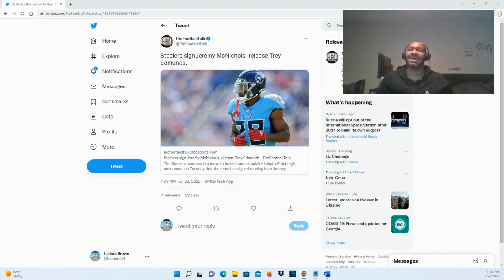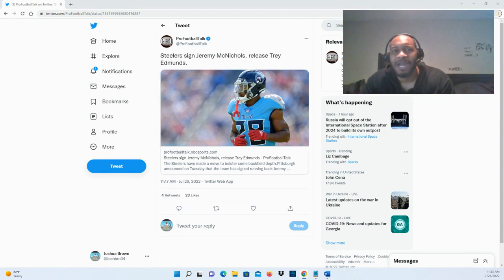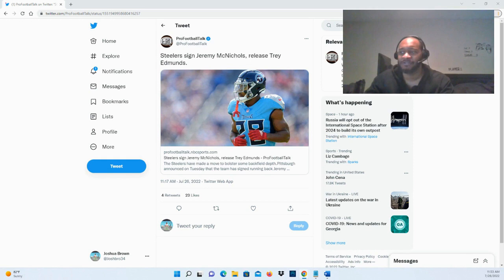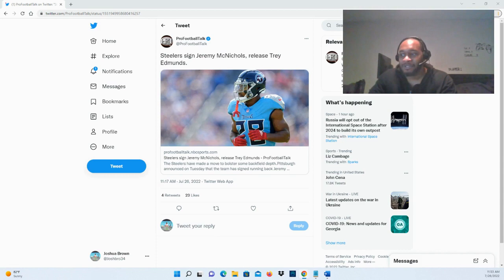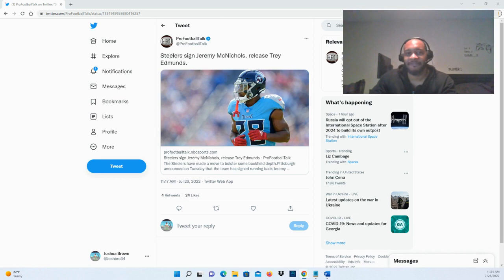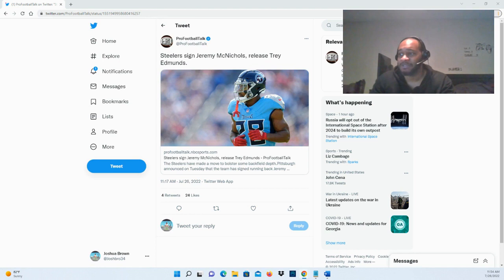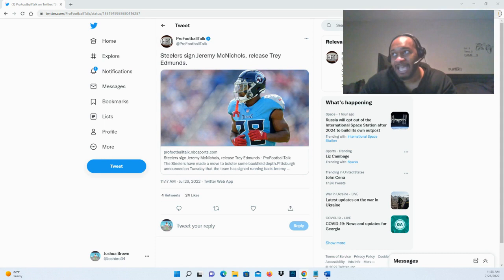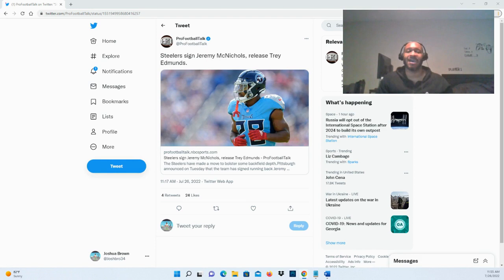Steelers sign Jeremy McNichols